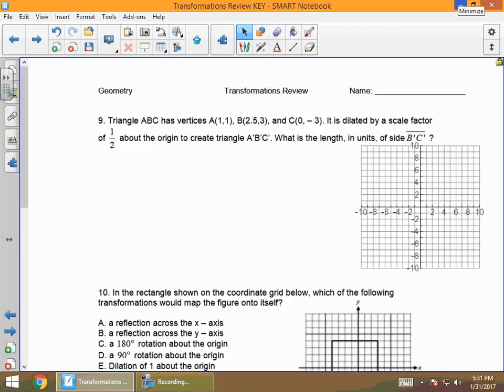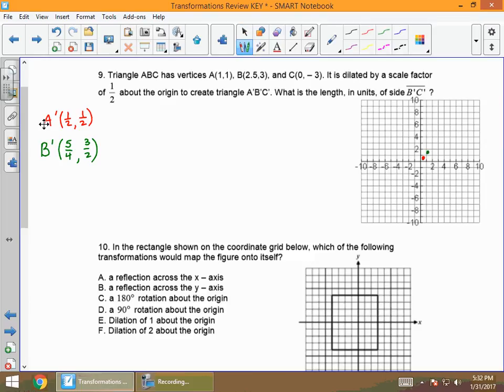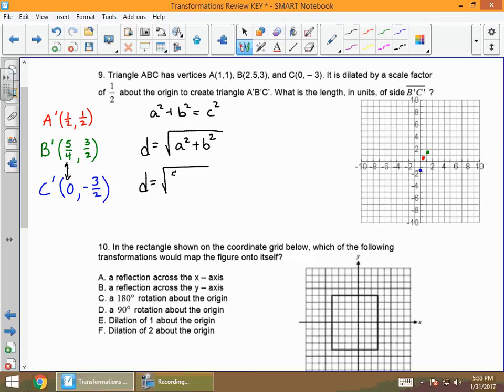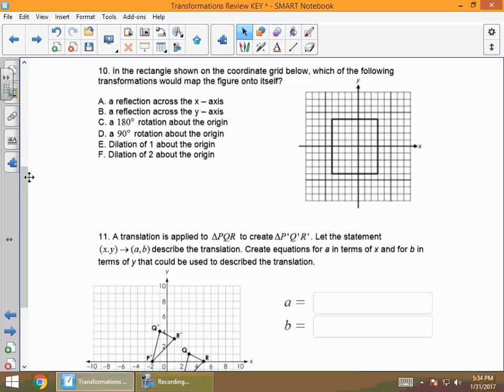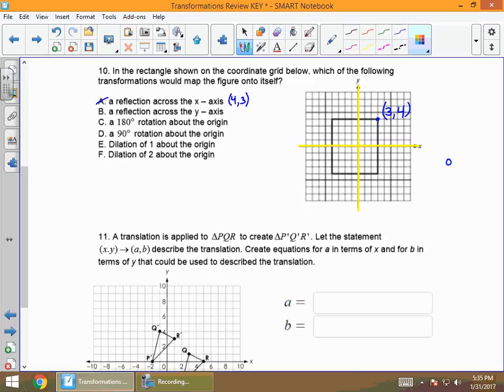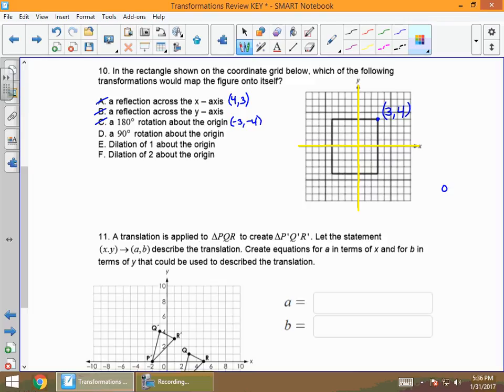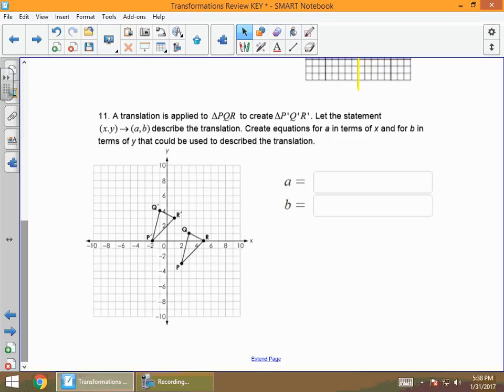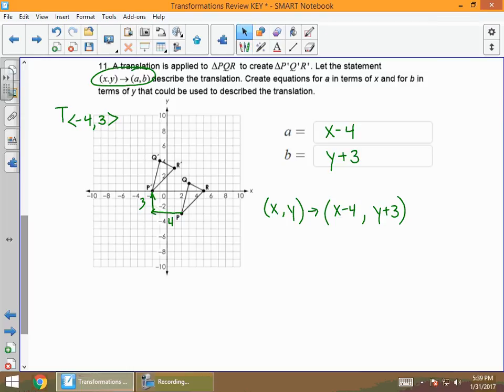Transformations Review Key Page 4